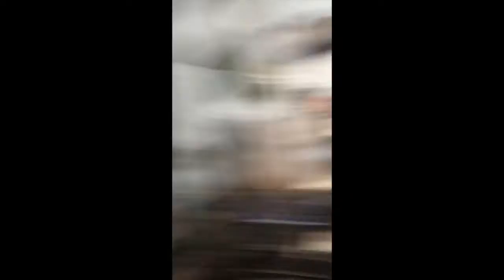Im Studio_ Music Talk with Patrick Pulsinger (Video Teaser)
Welcome to "Im Studio_" - our new Music Talk series.